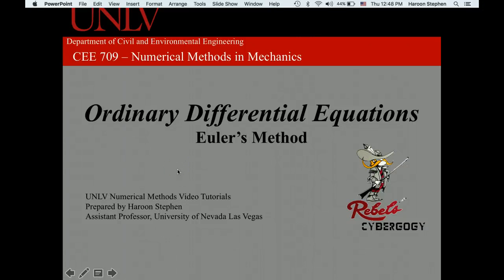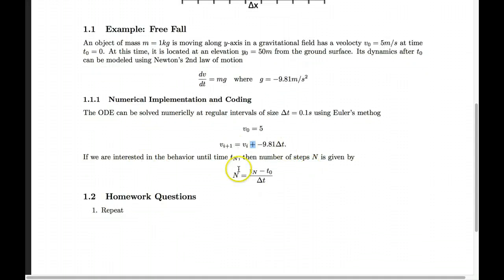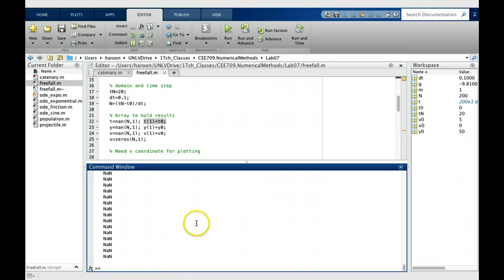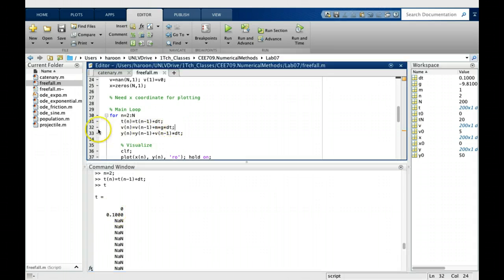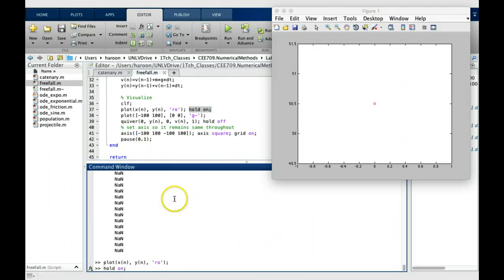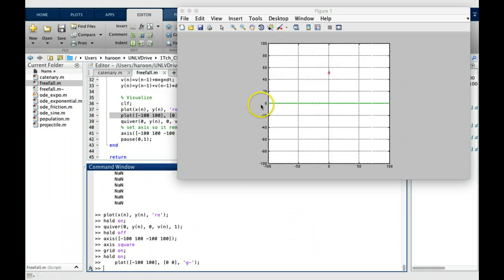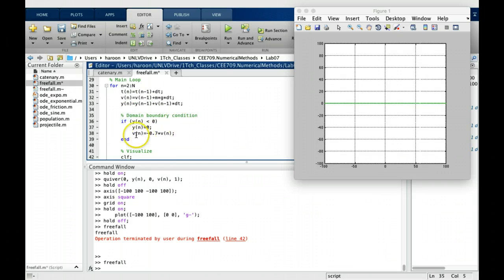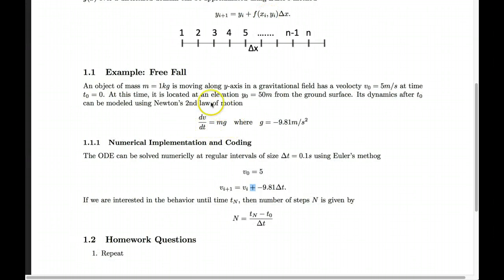Lab07_1: Eulers Method